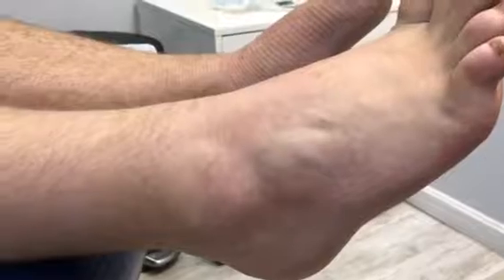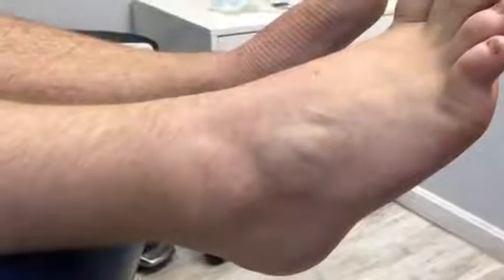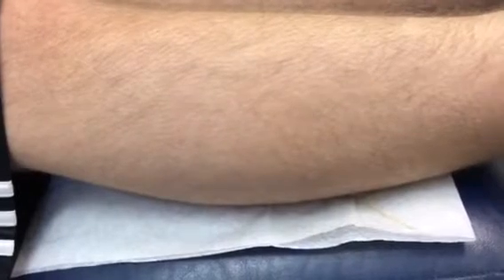Gastrocnemius recession with plantar fasciotomy in the high arch foot type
High arch surgery requires soft tissue and bone procedures.  This patient did benefit from soft tissue procedures without osteotomies and arthrodesis procedures.